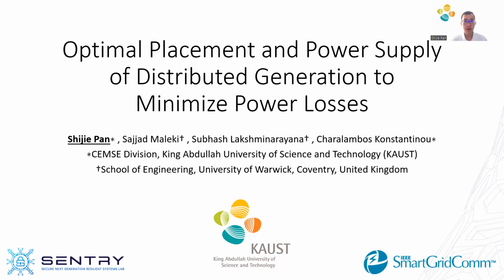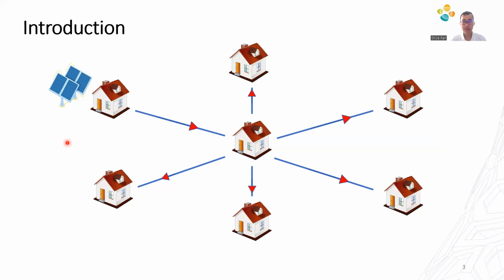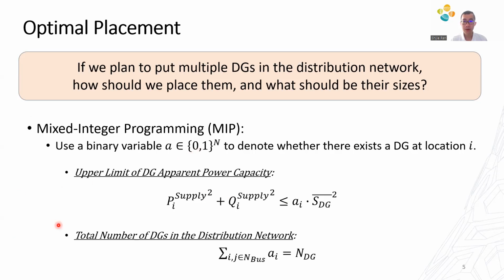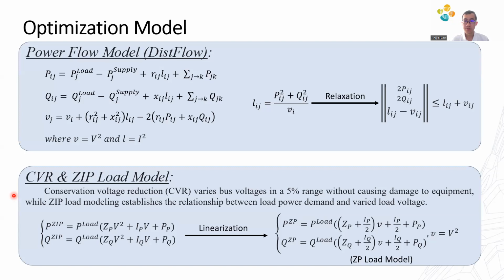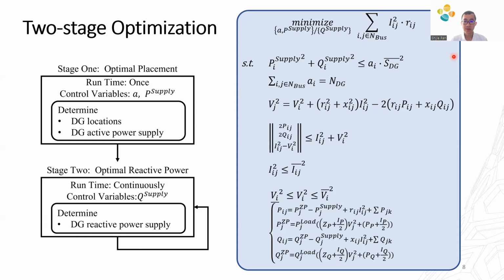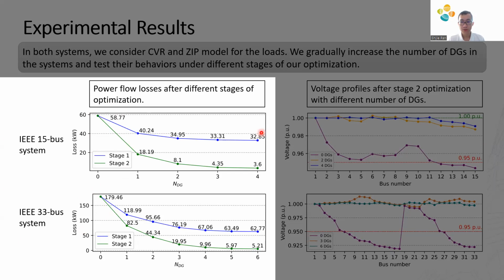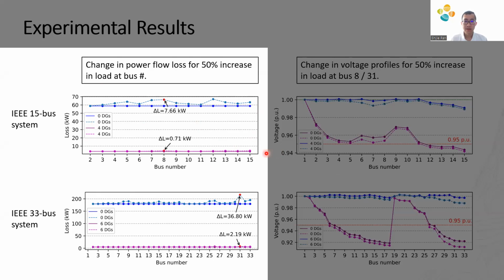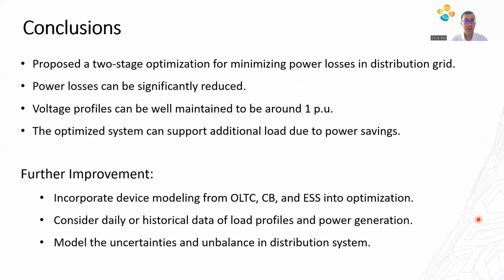Optimal Placement and Power Supply of Distributed Generation to Minimize Power Losses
(talk by Shijie Pan, MS/PhD Student, ECE, KAUST)